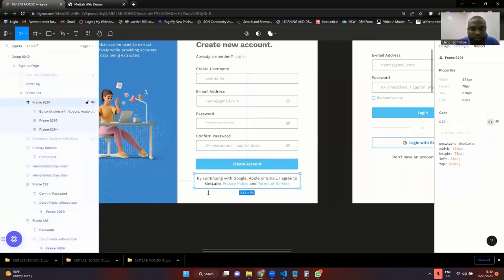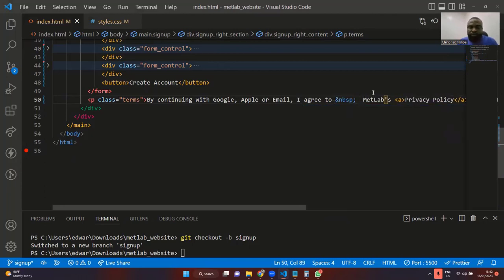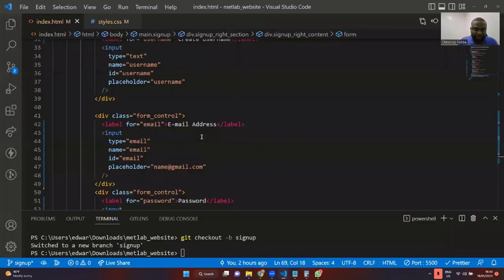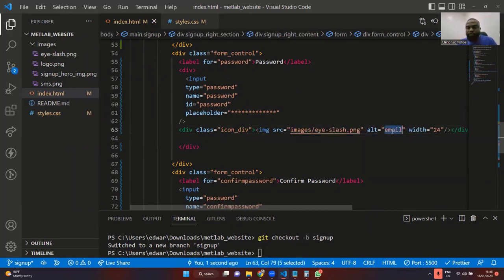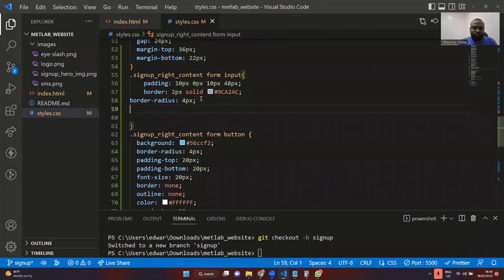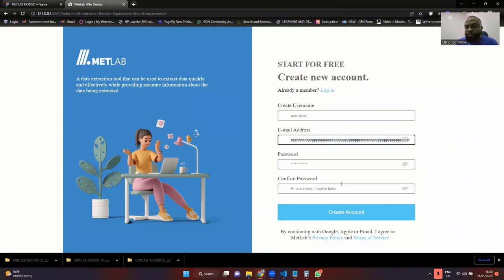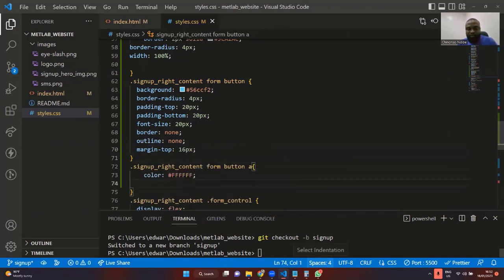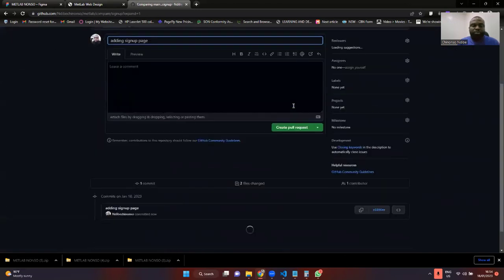Building a Website from Figma - Signup Page (3)